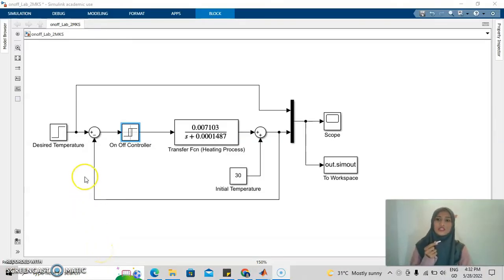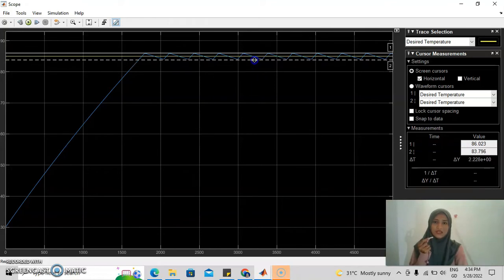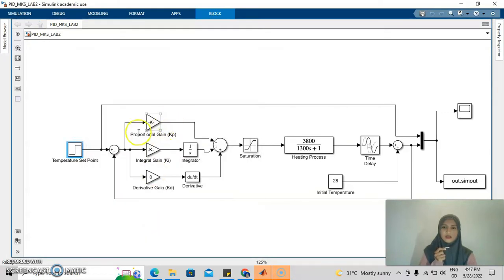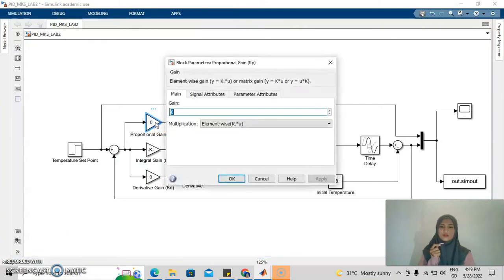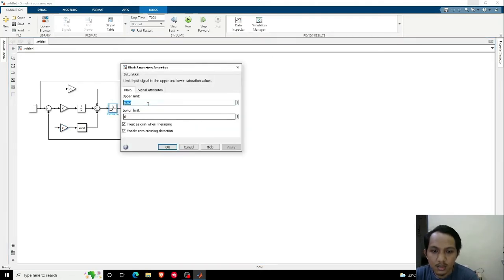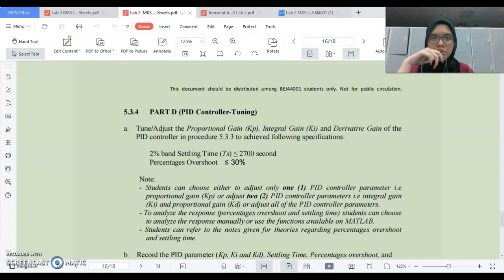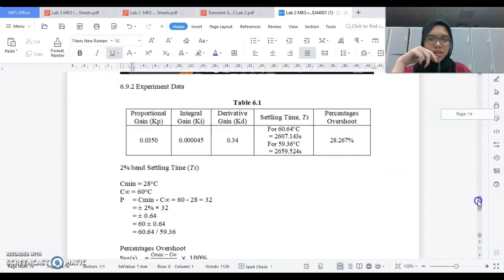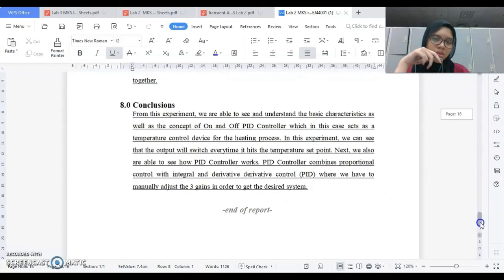Lab 2 MKS - ON OFF and Proportional Integral Derivative (PID) Controller - S2G5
Hello and Assalamualaikum, we are group 5 from section 2 and this is our demonstration video for lab 2 mks - ON OFF and Proportional Integral Derivative (PID) Controller.